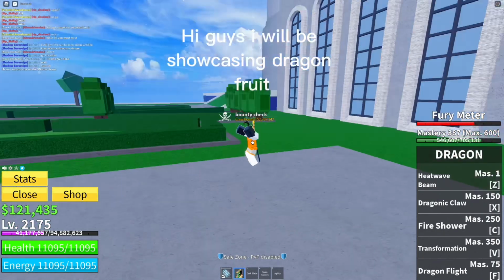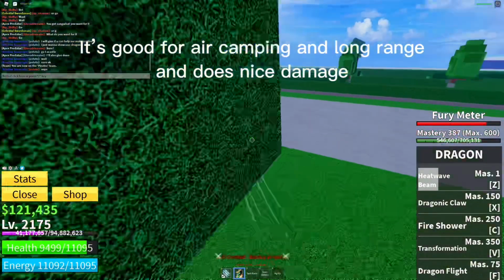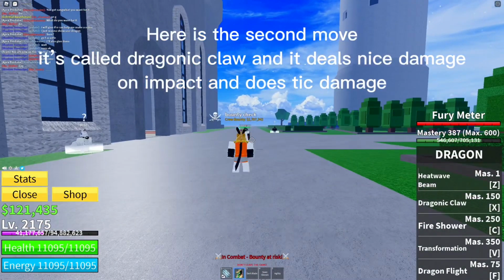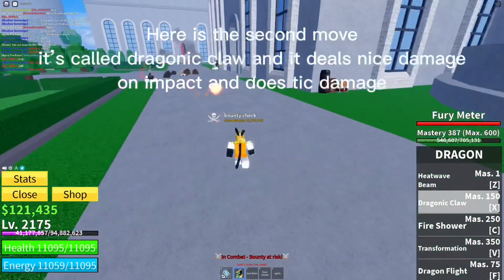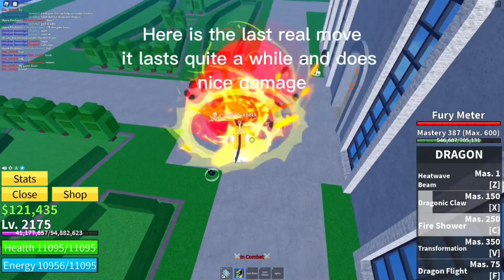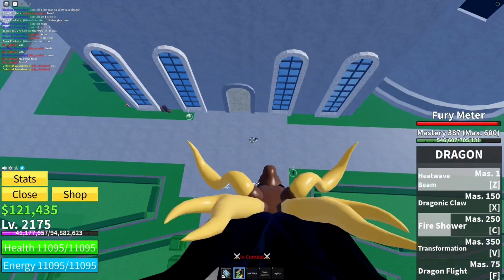Dragon fruit Showcase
I will be showing all of the fruits in Blox Fruits if i ever get them